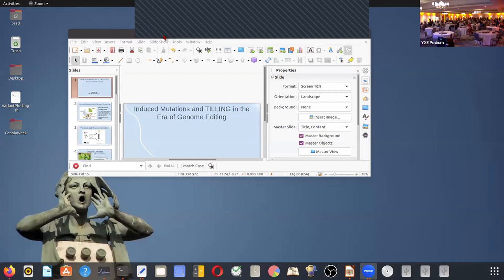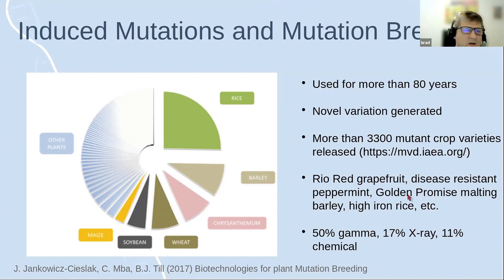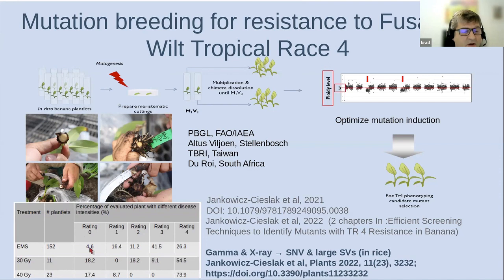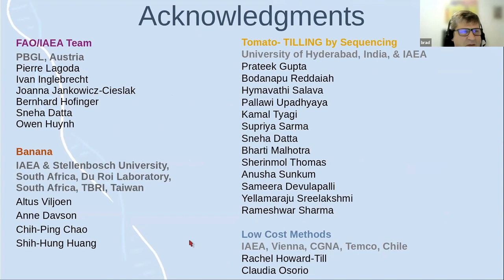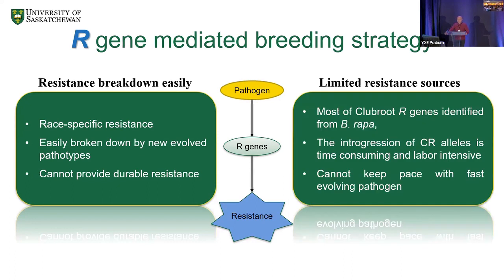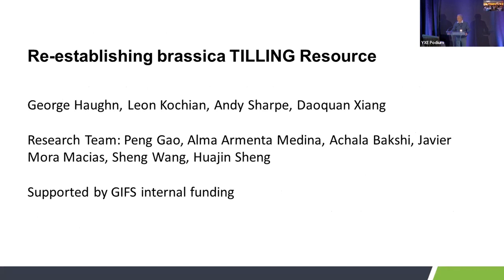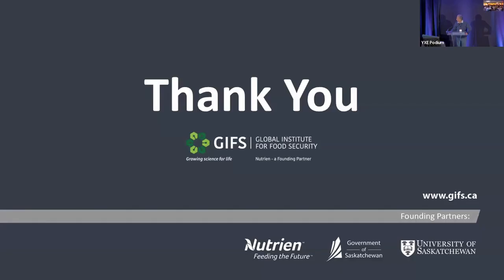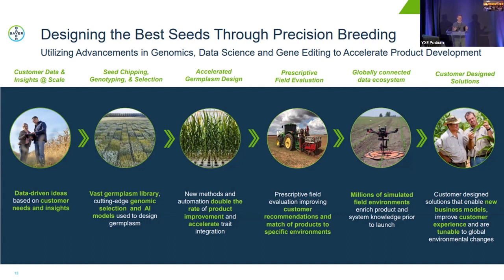Breeding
This Canola Innovation Day (Day 3 of Canola Week 2022) session includes the following presentations:
(0:00) Chair: Katy Navabi, Nuseed
(2:27) Induced Mutations and TILLING in the Era of Genome Editing by Bradley Till, UC Davis Veterinary Genetics Laboratory
(19:43) Applying CRISPR/Cas9 Genome Editing to Improve Canola Clubroot Resistance by Lipu Wang, Crop Development Centre, University of Saskatchewan
(35:34 ) Establishment and Applications of Brassica TILLING Resource by Raju Datla, Global Institute for Food Security
(54:04) Precision Breeding with Bayer by Kerran Clements, Bayer CropScience
(1:05:18) Question period